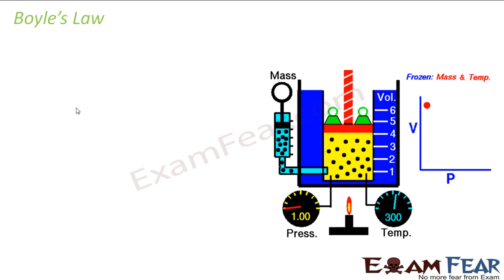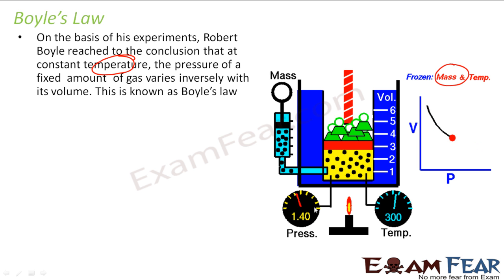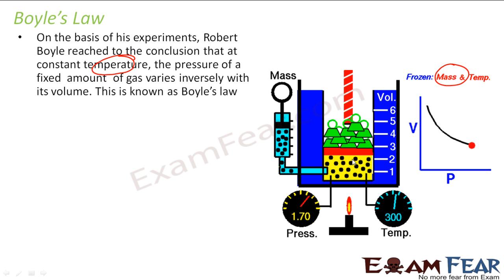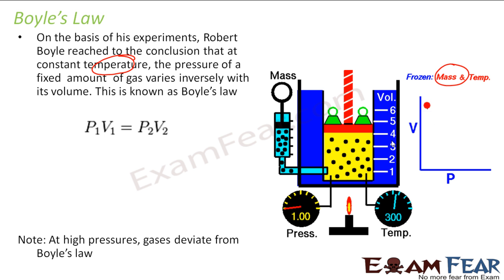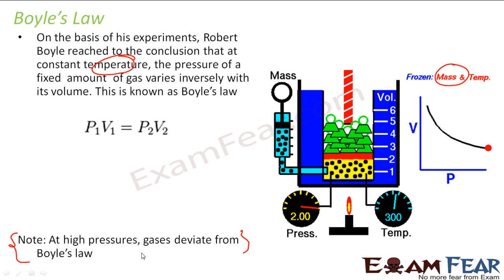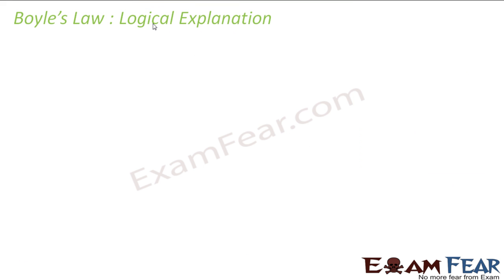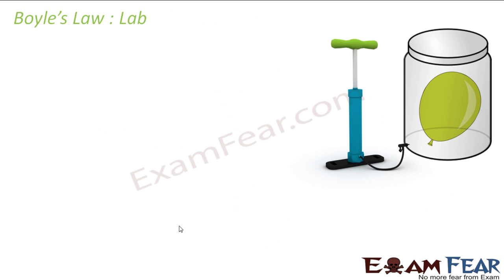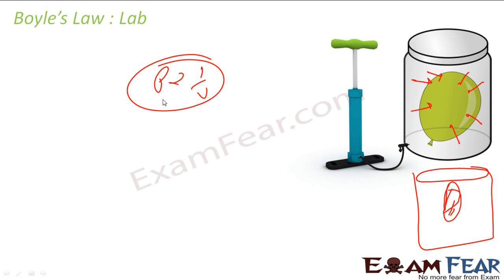Chemistry States of Matter part 7 (Boyle's law) CBSE class 11 XI